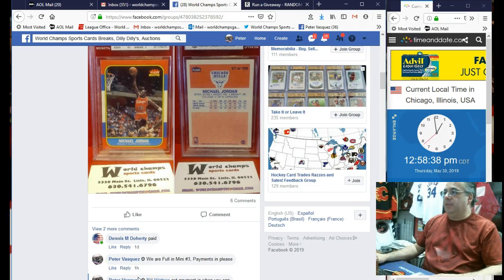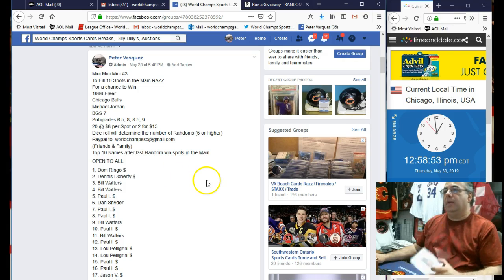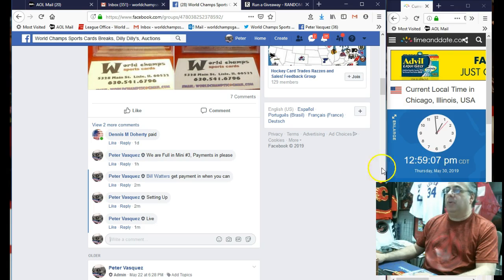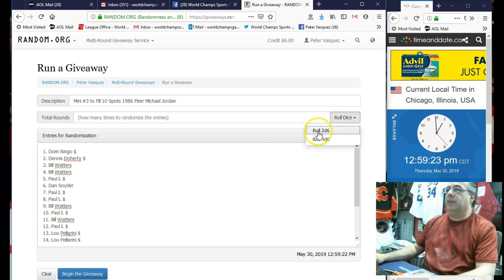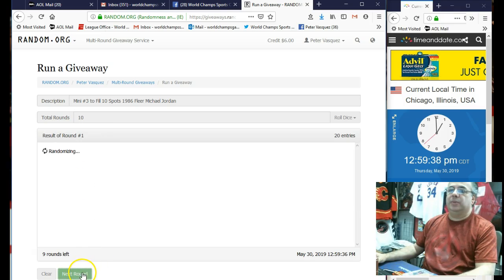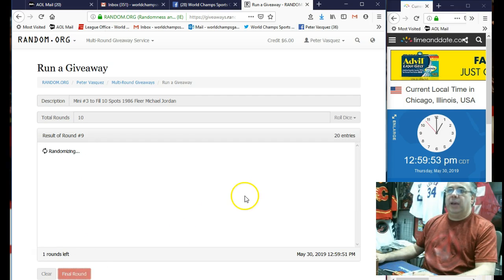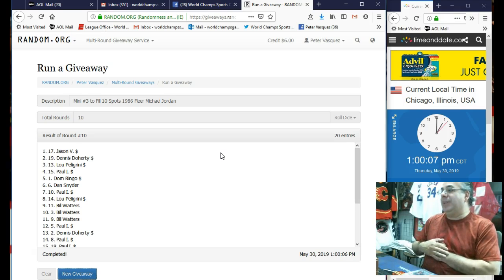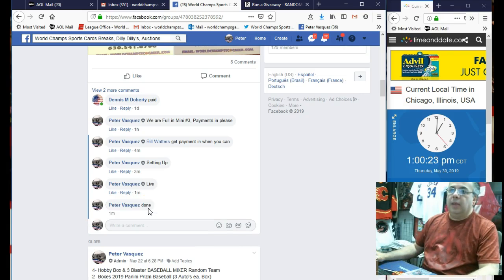Mini #3 to fill 10 Spots 1986 Fleer Michael Jordan